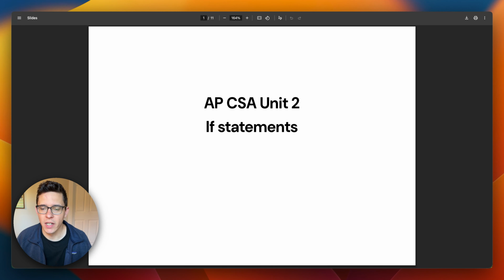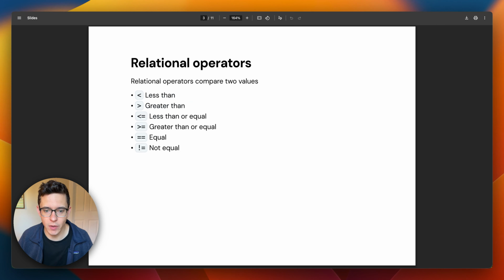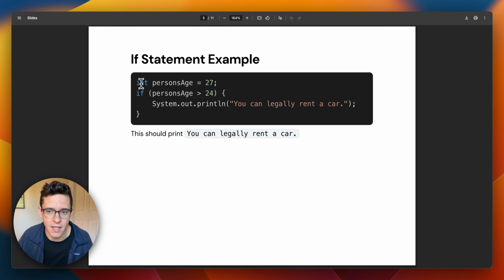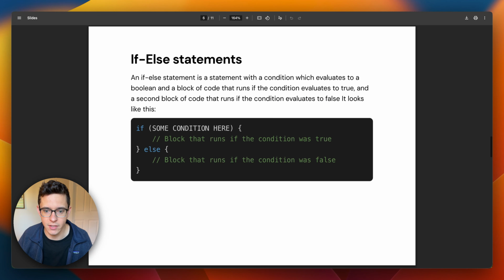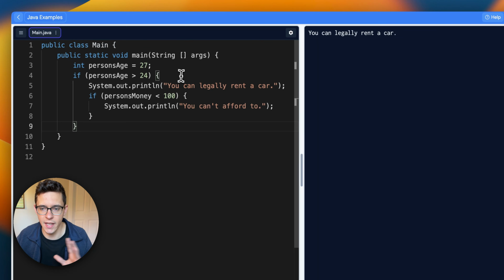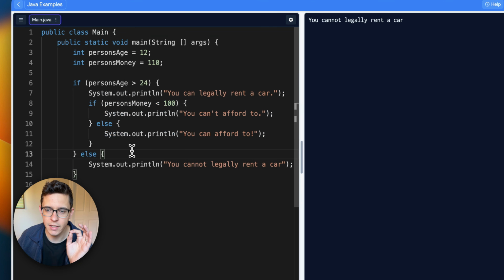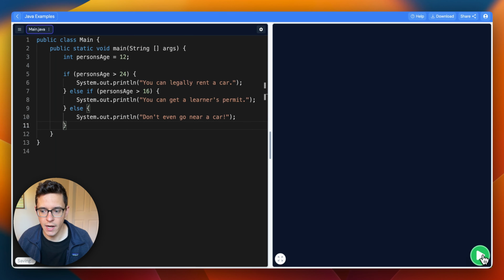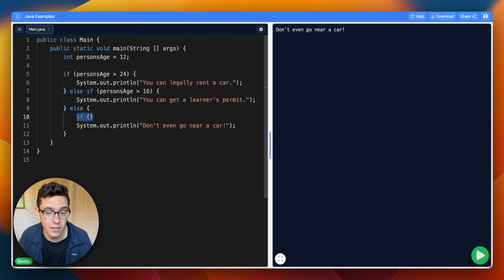AP CSA Unit 2 If Statements (2025)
In this video, we review all of the common variations of if statements you'll see on the AP CSA exam.